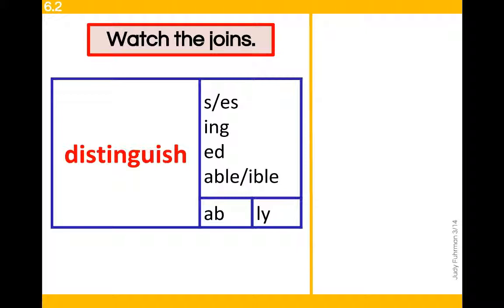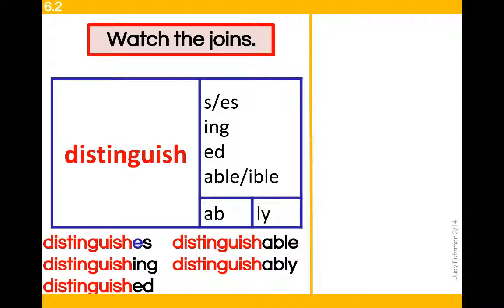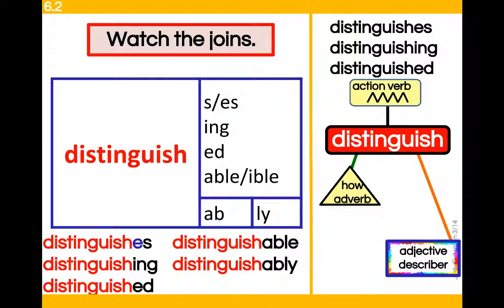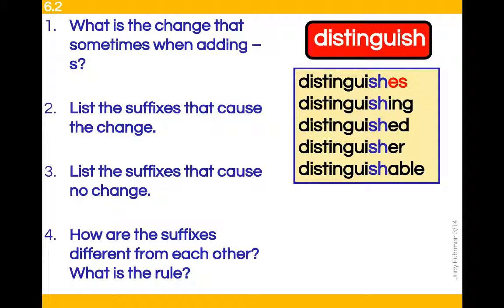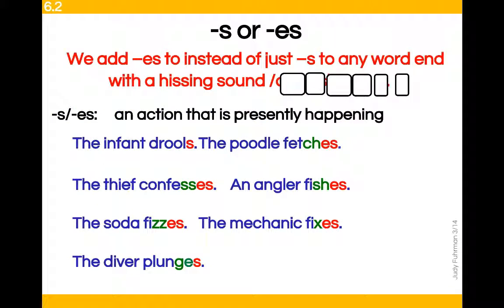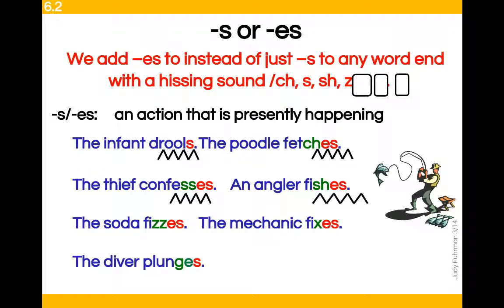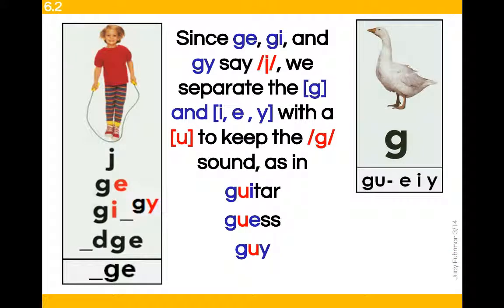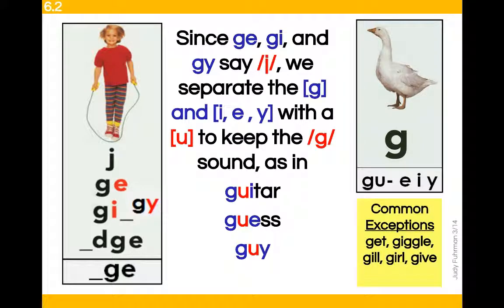Bootcamp Week 6 Lesson 2